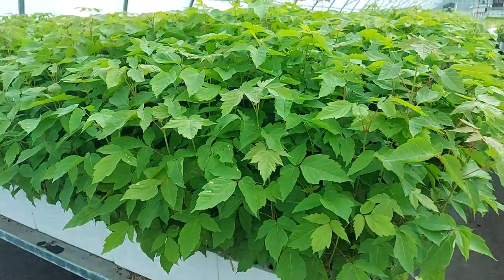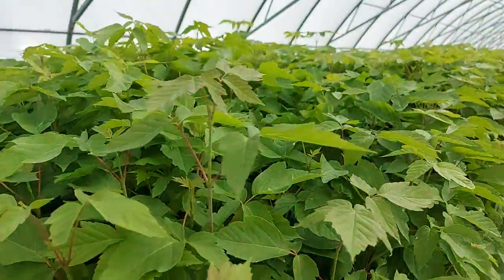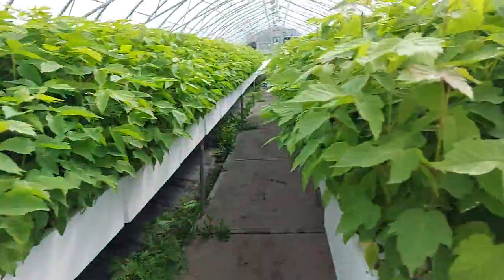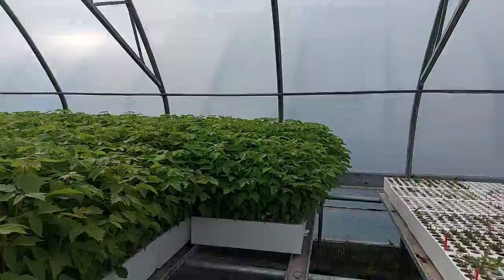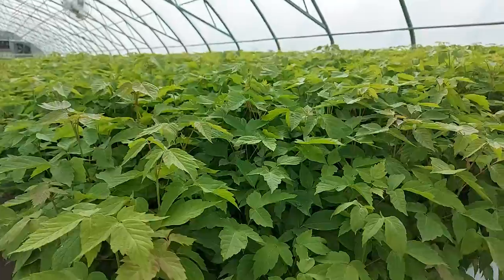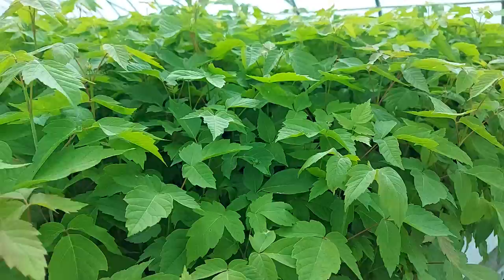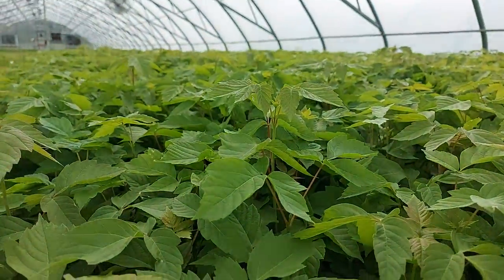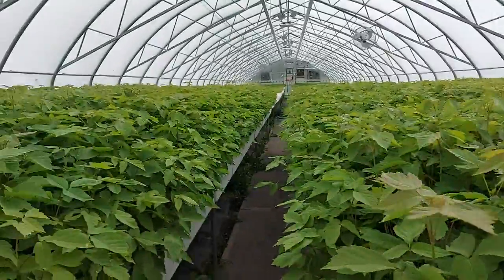Manitoba Maple (Acer negundo) at Tree Time greenhouses Aug 5 in peat plug production for shelterbelt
Manitoba Maple is a fast growing tree with great fall color. These trees are typically grown as feature or shade trees on larger properties and acreages. Manitoba maples are cold hardy and tolerant of a wide range of soil moisture conditions. These zone 2a trees are hardy and grow many places.

Excellent for their syrup production and tree fort potential too.

Note that Manitoba Maple is considered toxic to horses.

for price and availability. Or sign up for a restock notification.

Let us know what you would like to see more of.